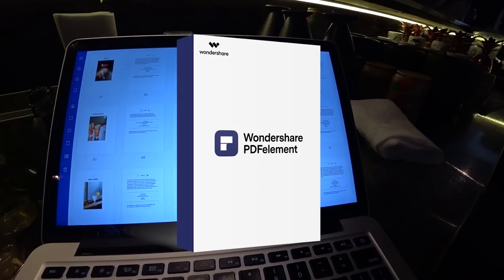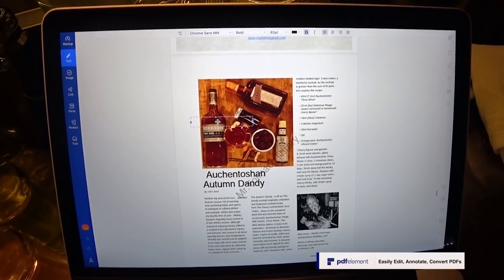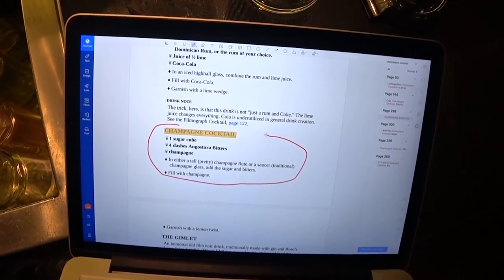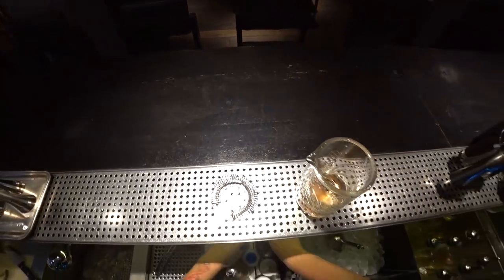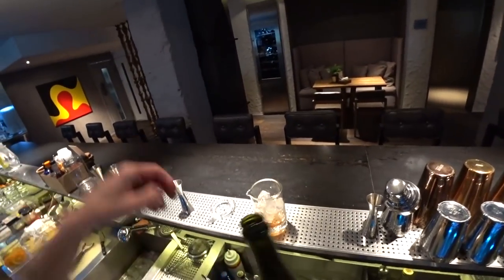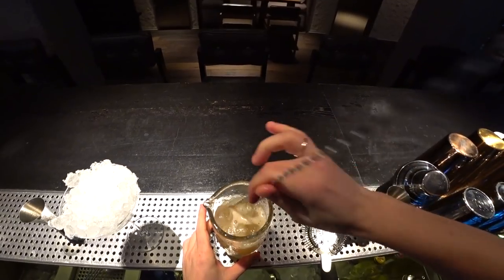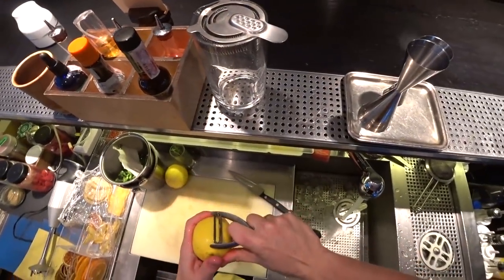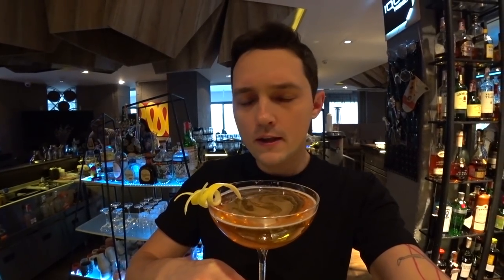How to make CLASSIC CHAMPAGNE COCKTAIL by Mr.Tolmach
However You PDF, Own it! PDFelement is an all-in-one smart PDF editor, which offers the easiest way to create, edit, convert, annotate, sign PDF documents on Windows and Mac. PDFelement is the best Acrobat Alternative and a simple PDF editor to maximize your document productivity.

Recipe of Champagne cocktail:

Sugar cube - 1 piece
Angostura bitter - 3-5 dashes
Cognac - 30 ml
Champagne - 120 ml

Stir with ice in mixing glass. Lemon twist for garnish.

If you like this video, let me know with a thumbs up.

MY LOVELY CAMERA
MY STEADICAM FOR SMARTPHONE
MY BOSTON SHAKERS (2 parts)
MY JIGGER
MY BAR SPOON
CRAZY OCTOPUS GLASSES
A NICE BOOK FOR ANY INTERESTED IN GASTRONOMY